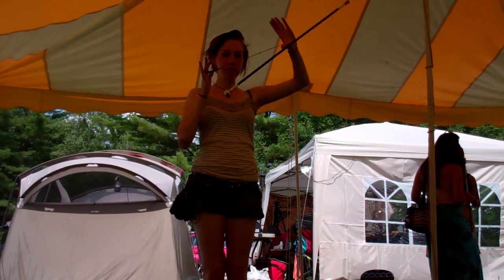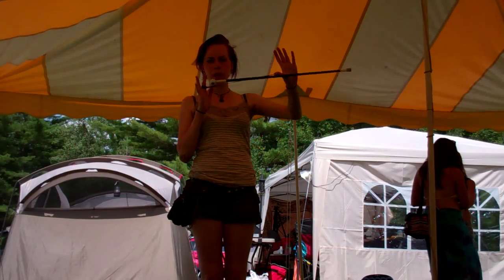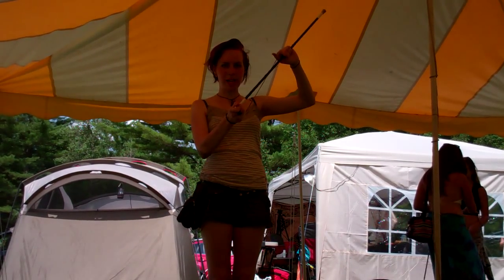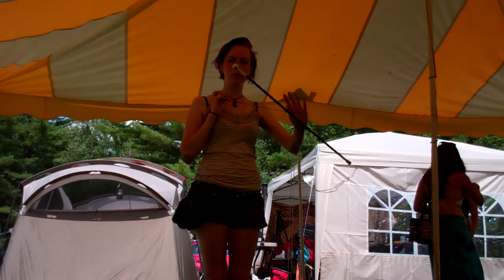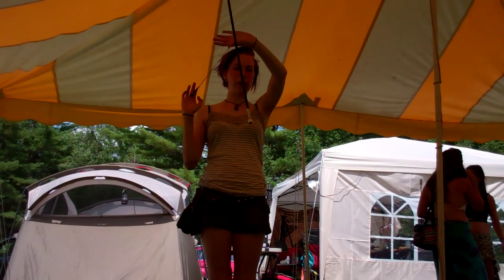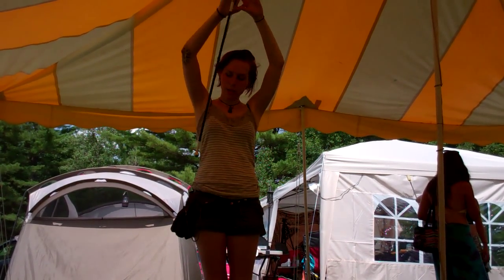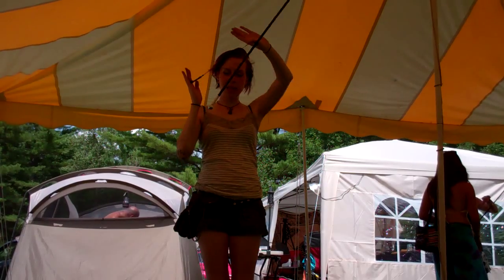Lux Luminous - Short String Flow Wand Workshop Recap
Short String Flow Wand Workshop Recap with Lux Luminous at the New England Flow Festal.  Amazing workshop!